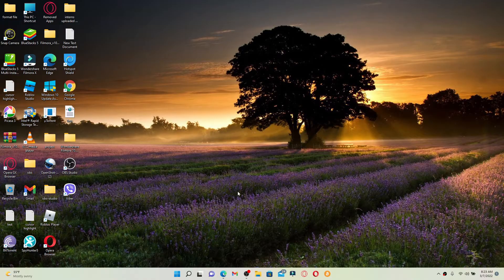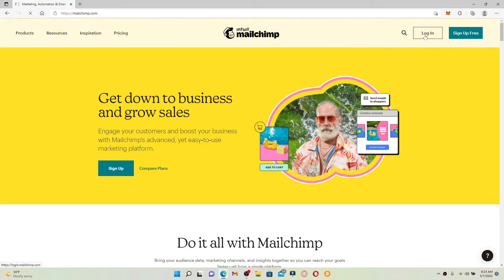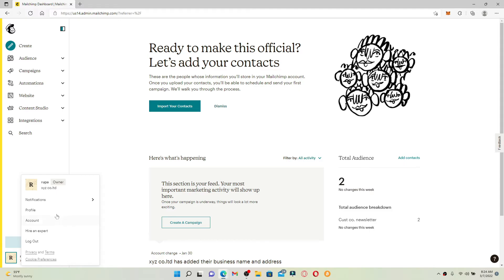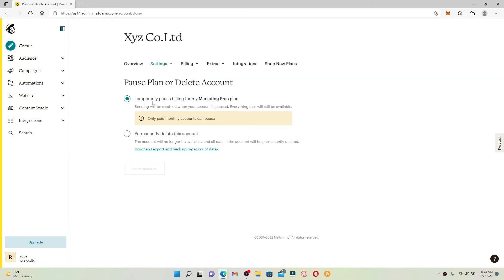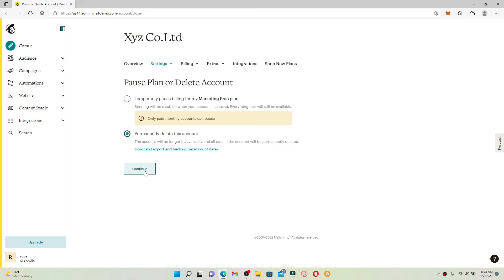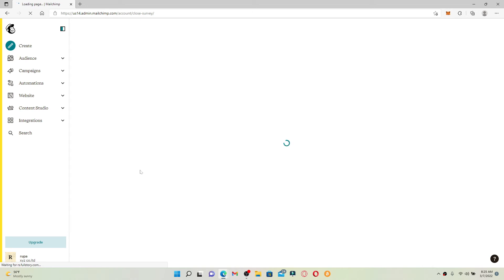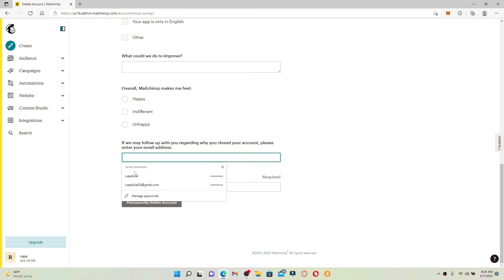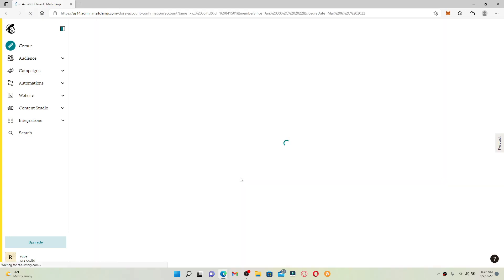How to Delete Mailchimp Account | Close Mailchimp Account (2022)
Learn simple and easy method on how to delete your Mailchimp account permanently from anywhere around in few minutes. Here in this video we will teach you updated method on deleting or closing Mailchimp account.

CHAPTERS
0:00 - Intro
0:23 - Delete Mailchimp Account
2:04 - Outro